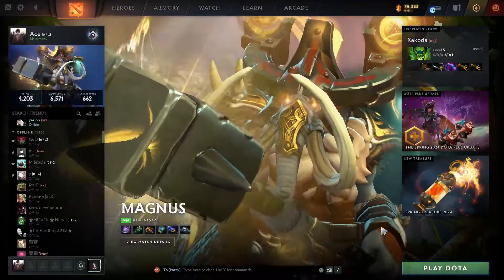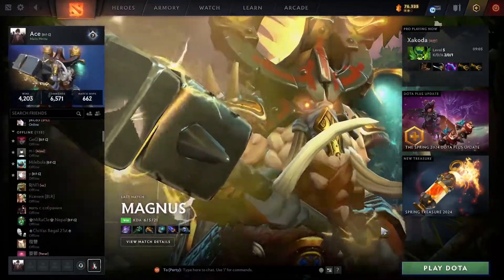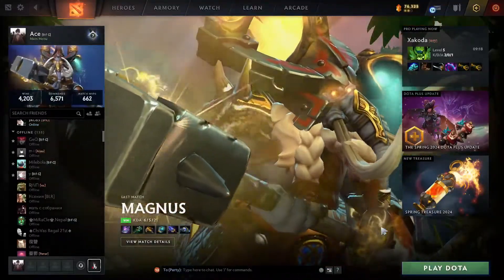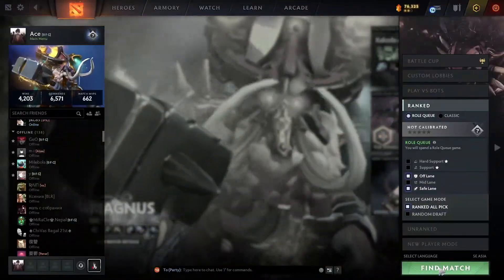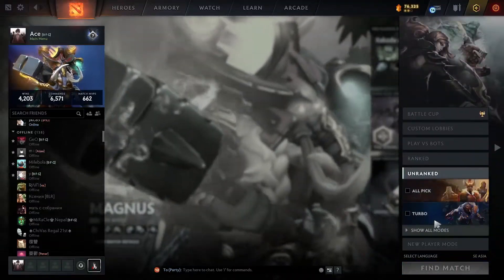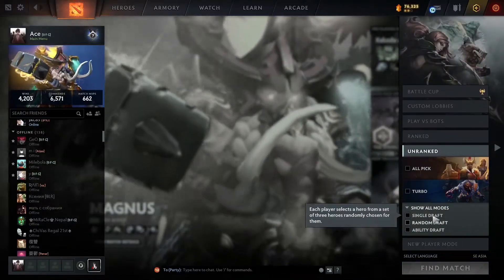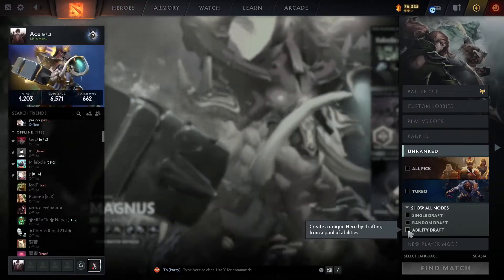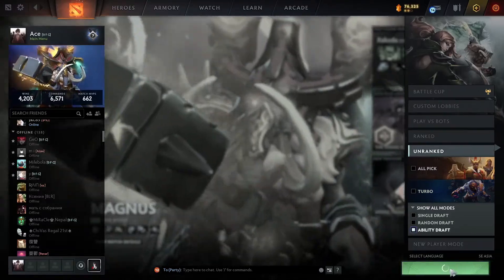How to Play Ability Draft Mode in Dota 2 2024?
Dive into the chaos of Ability Draft mode in Dota 2! In our detailed tutorial, 'How to Play Ability Draft Mode in Dota 2,' we'll guide you through the steps to participate in this unique game mode where players draft abilities to create custom hero builds. With step-by-step instructions and practical tips, you'll learn how to join Ability Draft matches, select and combine powerful abilities, and adapt your playstyle to the unpredictable drafts. Whether you're experimenting with new combos or testing your creativity, playing Ability Draft mode in Dota 2 offers endless possibilities for strategic and unconventional gameplay. Join us as we embrace the challenge and elevate your Dota 2 experience. Don't wait – play Ability Draft mode in Dota 2 today!"